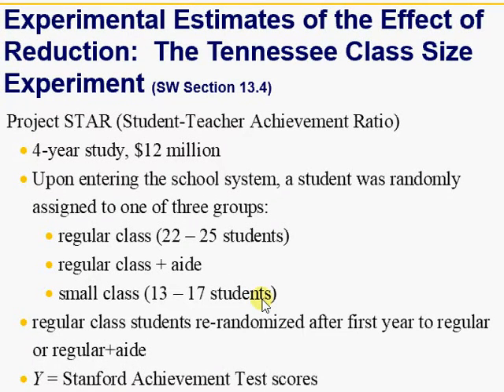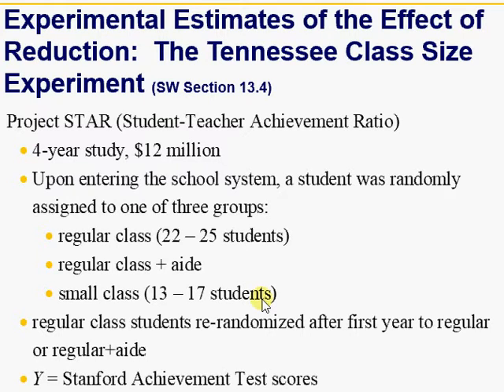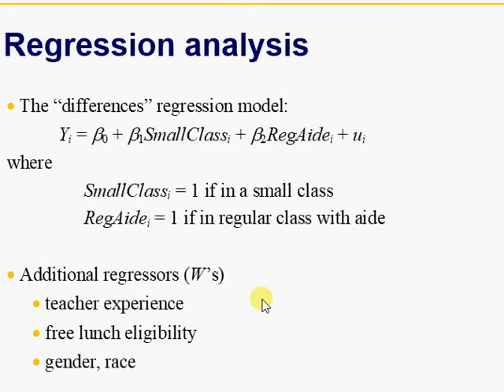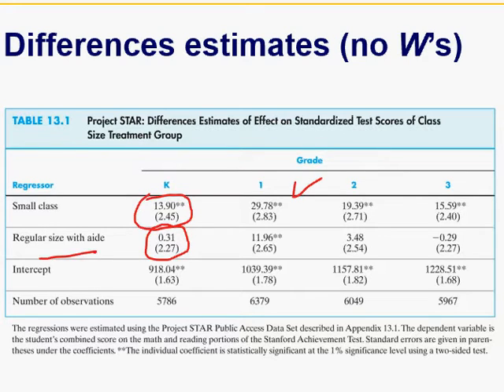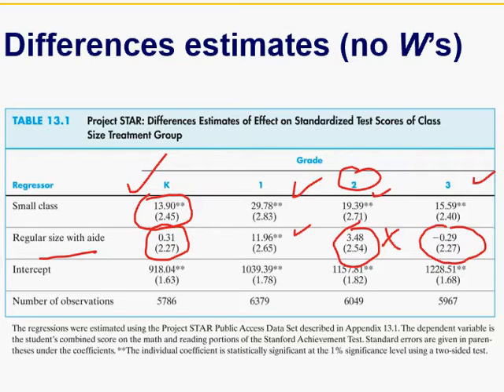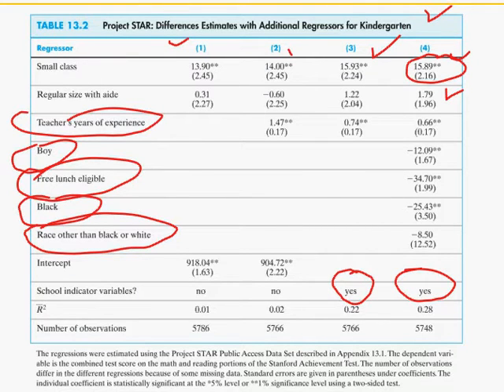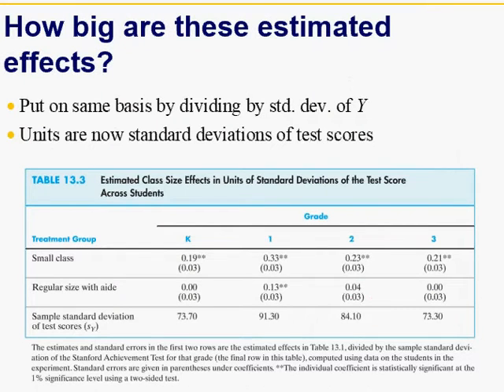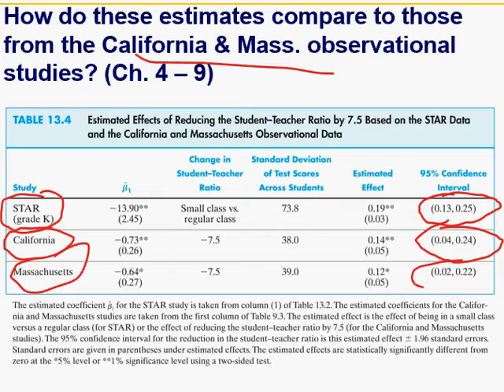V#38 STAR Project (Student Teacher Achievement Ratio) Experiment Results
For better understanding of the stuff , please read Stock and Watson Introduction to Econometrics Chapter 13 Section 4.